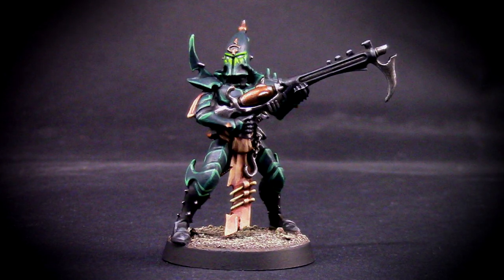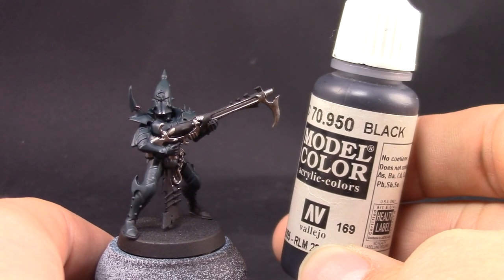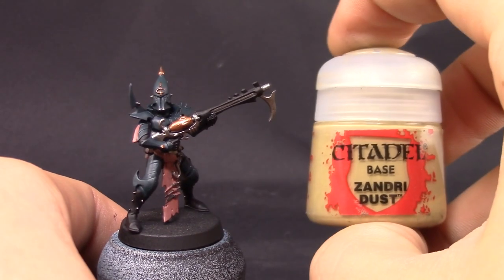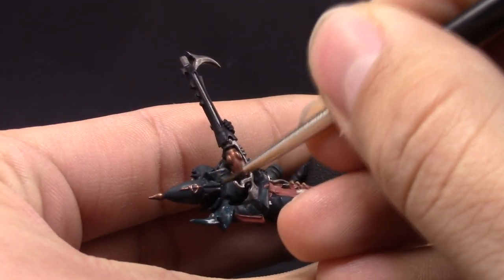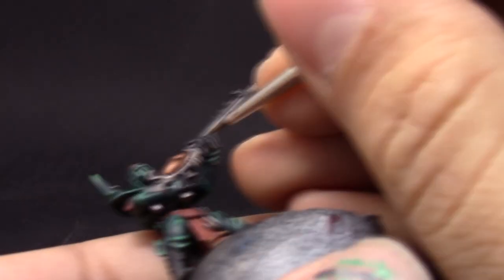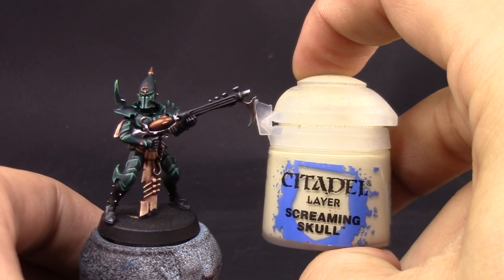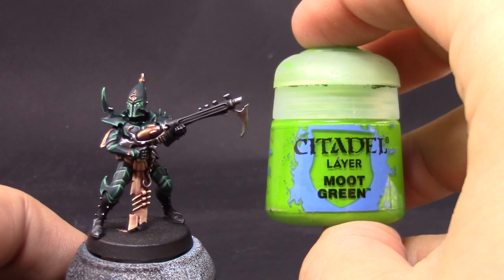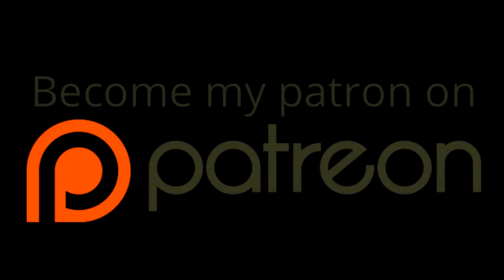How to paint Dark Eldar Kabalite Warriors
The apathetic fish with a Dark Eldar Kabalite warrior Tutorial for Warhammer 40k